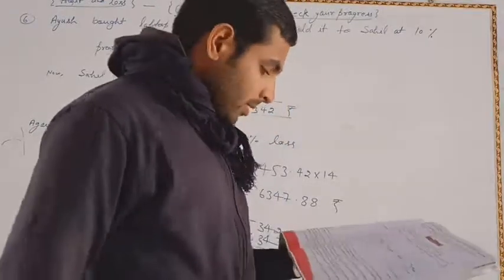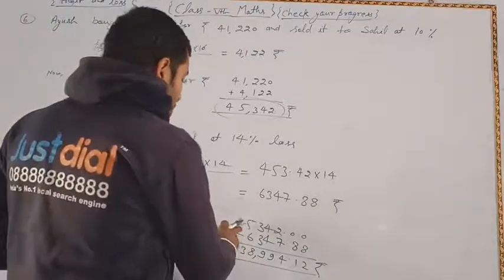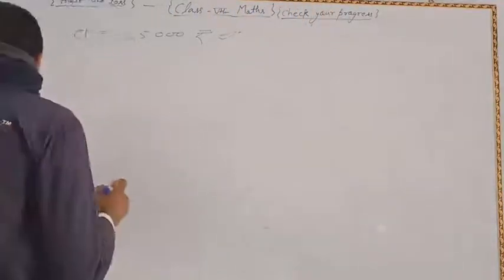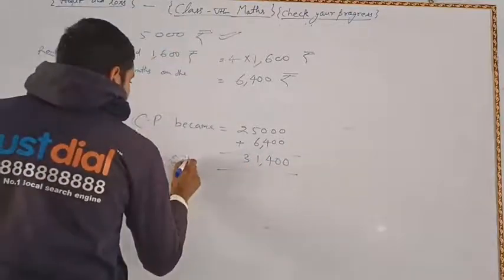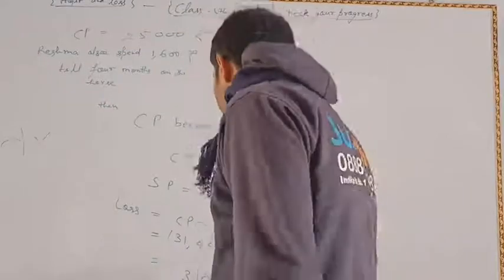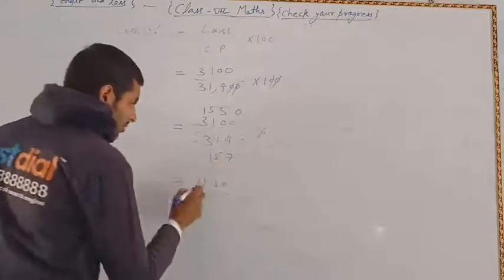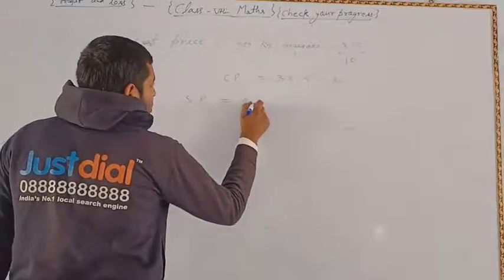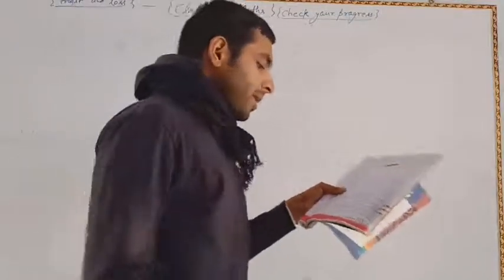Profit and Loss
Check your progress